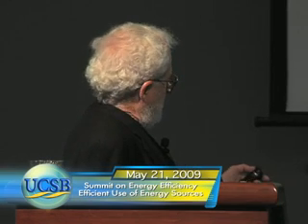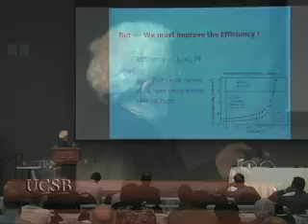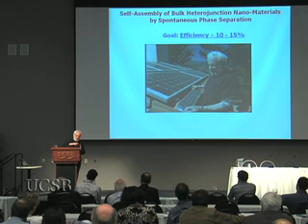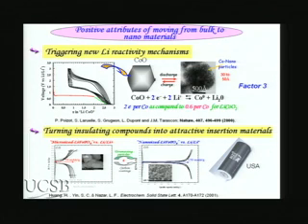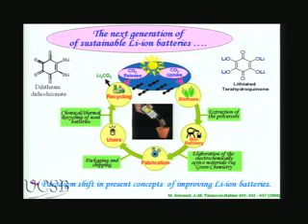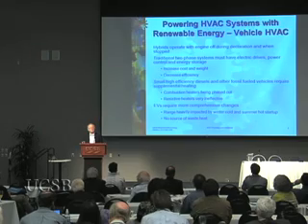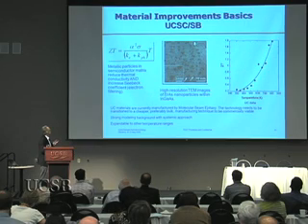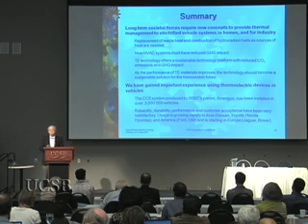Toward a More Efficient Use of Renewable Energy Sources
Renewable energy. In one hour we get enough sunlight on the earth to power the planet for a year. The molecular design of new materials for efficient harvesting of photons from the sun is promising. But storing that energy requires the next generation of batteries: sustainable, safe, and high-energy. Alan Heeger, Lon Bell and Jean-Marie Tarason explore new ways to meet our energy needs. Series: Summit on Energy Efficiency [11/2009] [Science] [Show ID: 17378]